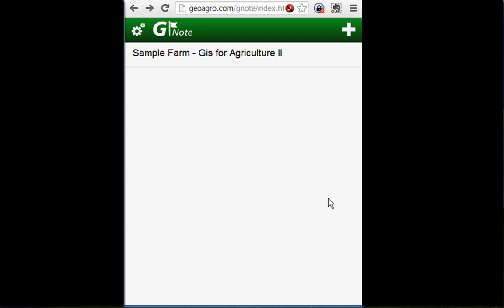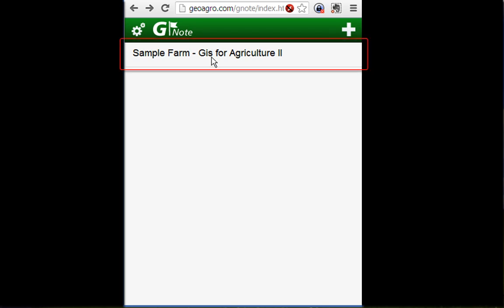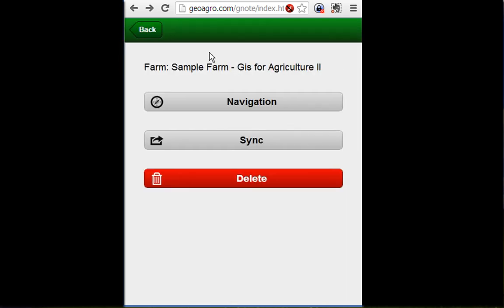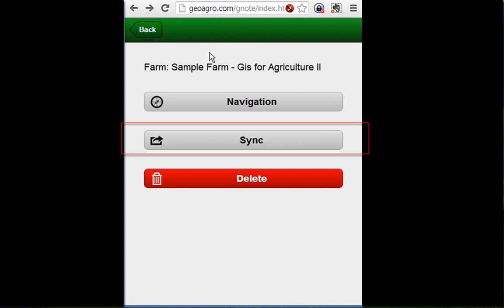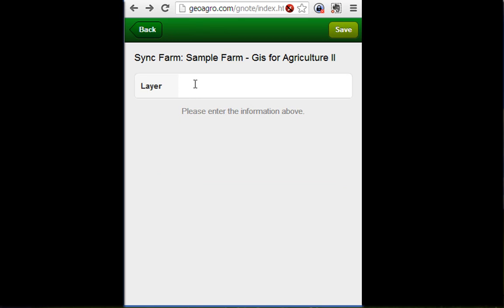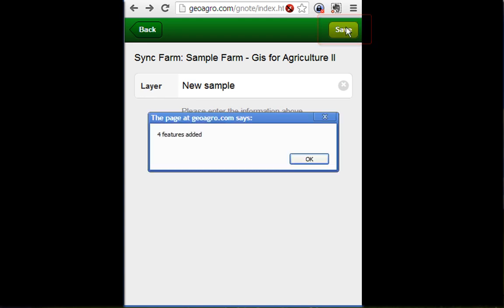GIS_II_U3_4_Synchronizing with Farm360